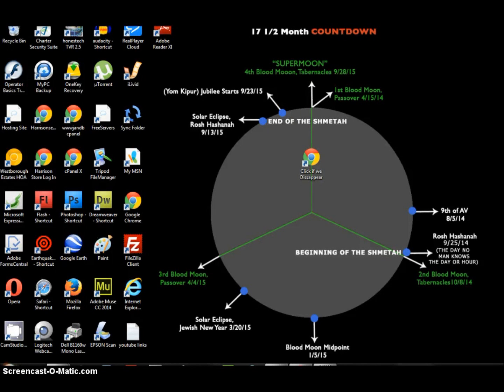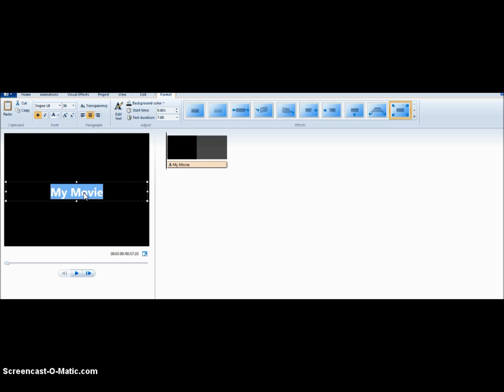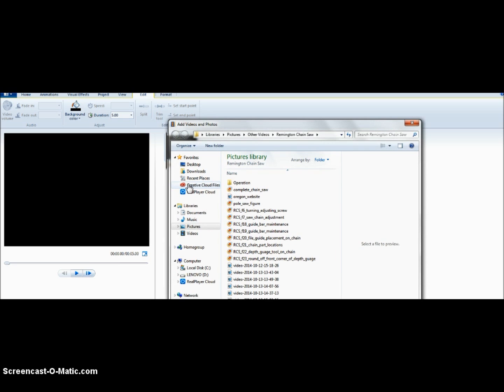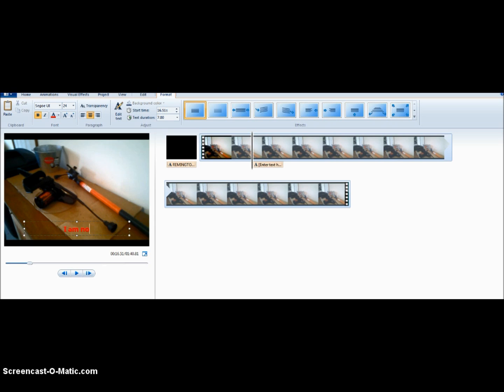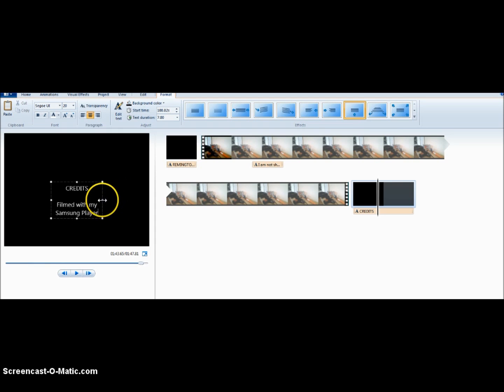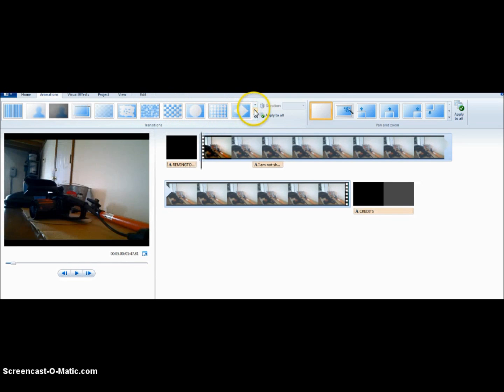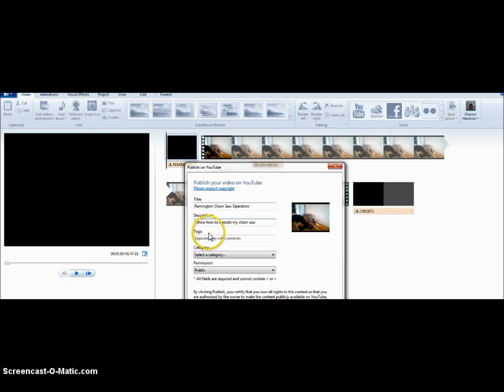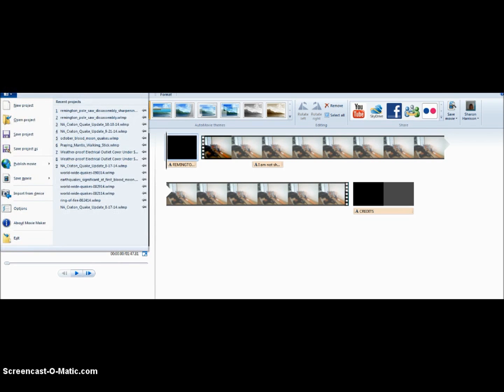HOW TO USE MICROSOFT MOVIE MAKER TO MAKE & UPLOAD VIDEO TO YOUTUBE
I show how to use Microsoft's Movie Maker software to make a video & upload it to YouTube